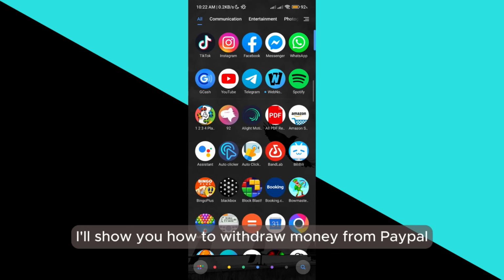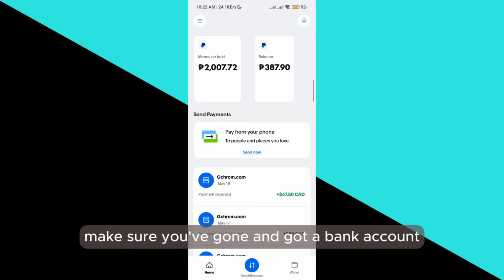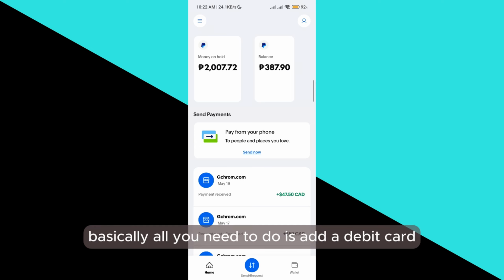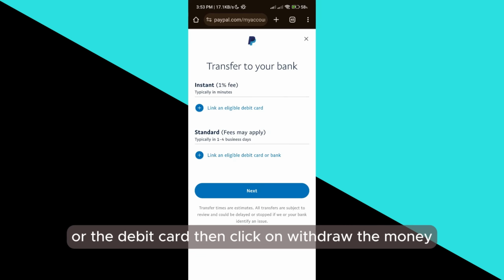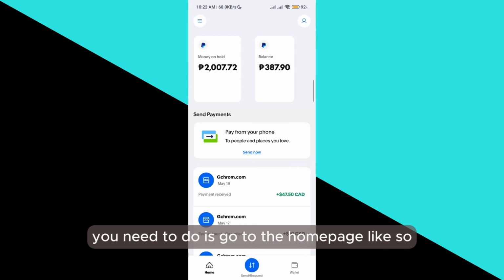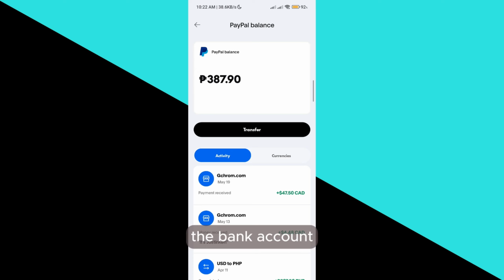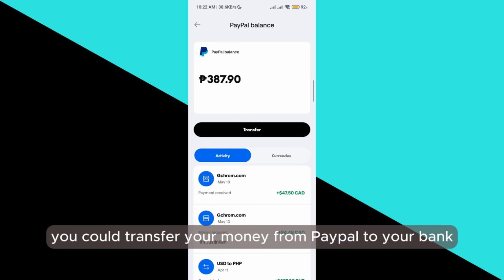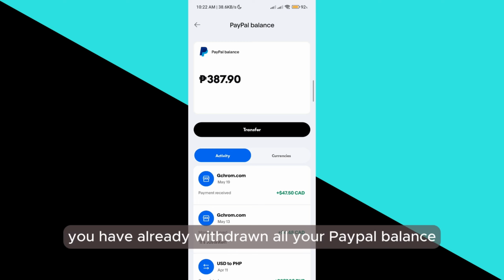How To Withdraw Money From PayPal Account 2025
Are you trying to figure out how to withdraw money from your PayPal account in 2025? Whether you're using a phone or desktop, this step-by-step guide will walk you through everything—from logging in to transferring your funds instantly or to your bank. Learn how to withdraw money from PayPal to your bank account, debit card, or even without a card. This tutorial is perfect for users in India, the U.S., or anywhere else who want to understand how to get cash from PayPal quickly and securely. We’ll also discuss instant vs standard transfers, automatic daily transfers in India, and common withdrawal issues like “why can’t I withdraw money from PayPal?”
In this video, you’ll learn exactly how to:
2. Access the "Wallet" section.
3. Click on "Transfer Money."
4. Select "Transfer to your bank account."
5. Choose your linked bank account or debit card.
6. Enter the amount you wish to withdraw.
7. Confirm the transaction and follow the on-screen instructions.
Whether you're wondering how to withdraw money from PayPal without a bank account, how to withdraw using the PayPal app, or how to transfer PayPal funds instantly to your bank—this guide has got you covered. We'll also address regional regulations like automatic PayPal withdrawals in India, and how to link a bank account for faster transfers. Other related terms include how to withdraw PayPal balance online, PayPal debit card withdrawals, and how to get PayPal to release your money. Be sure to watch till the end for troubleshooting tips and best practices!